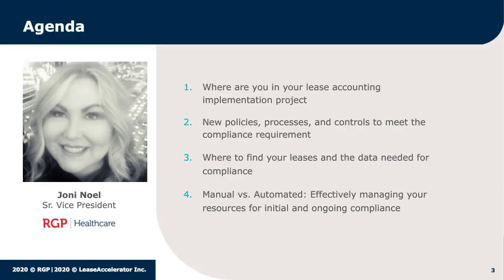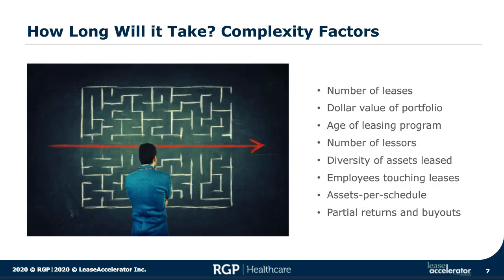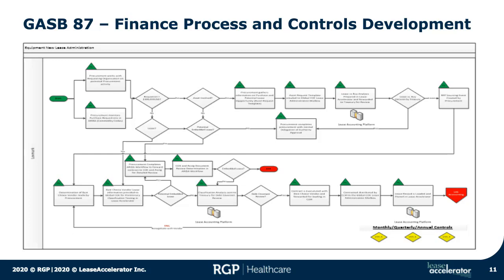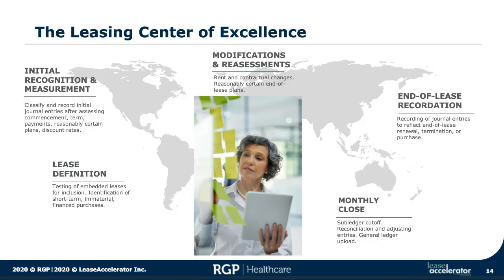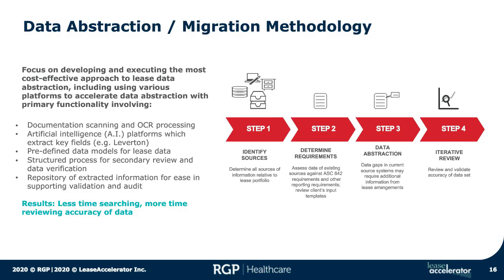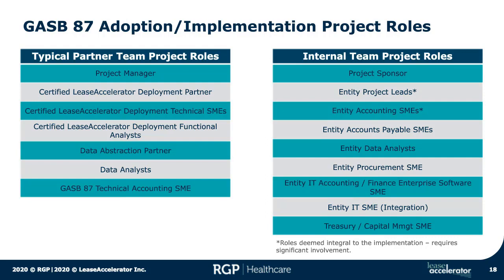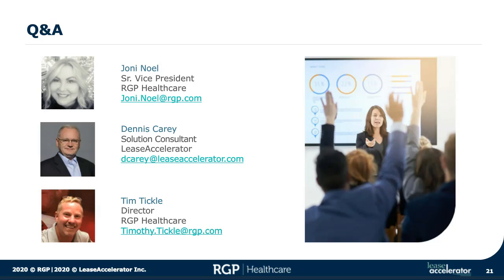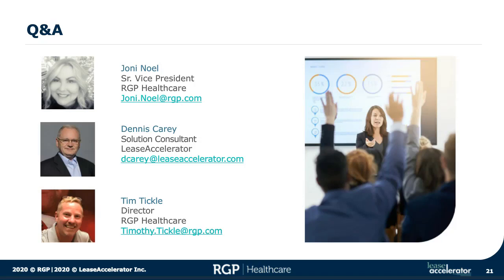Countdown to GASB 87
The new lease accounting standard for governmental entities in the US – GASB 87 – will likely be the biggest and most complex initiative that controllers and financial accounting teams will tackle in 2020. To achieve on-time compliance with GASB 87, accounting groups must start preparing for adoption now by getting a head start on the most critical steps for compliance and learning from the pitfalls of public and international companies that have already adopted their lease accounting standards.

During this webinar, lease accounting experts from RGP Healthcare and LeaseAccelerator take a deeper dive into the GASB 87 lease accounting standard, discussing the practical steps you should take to achieve and maintain compliance.